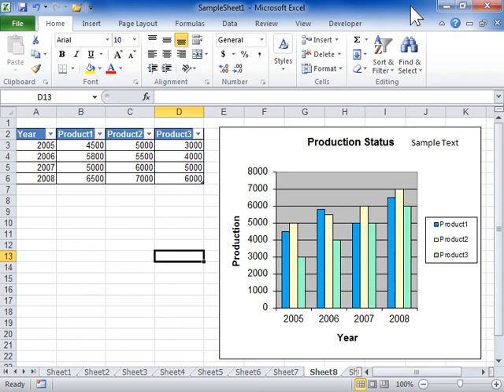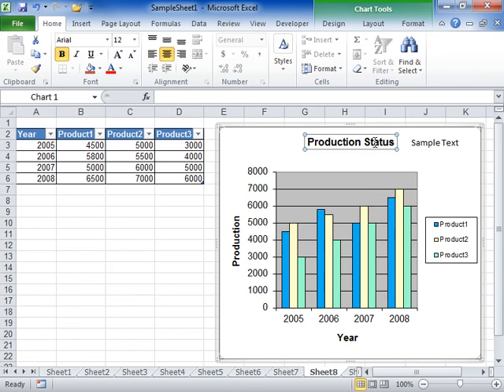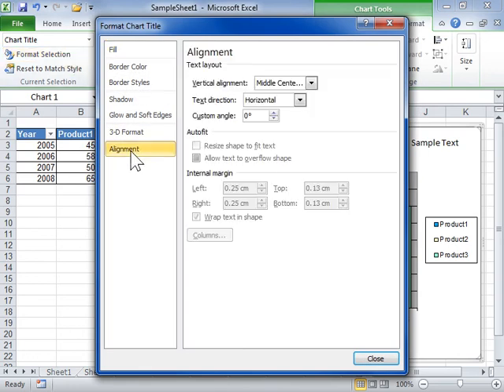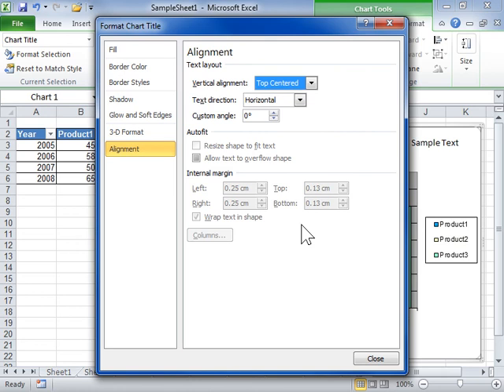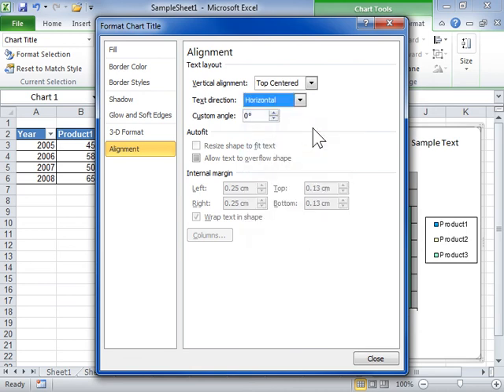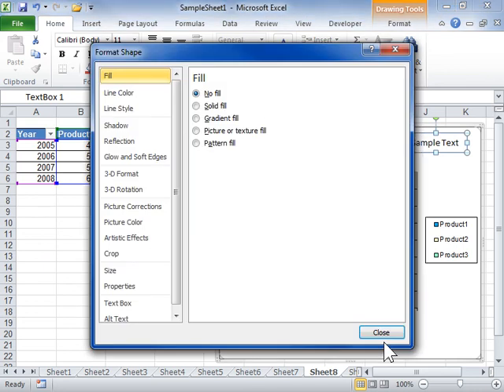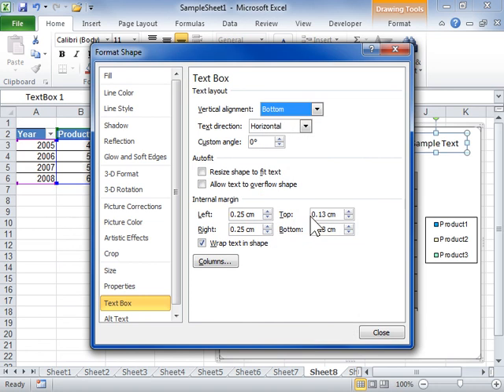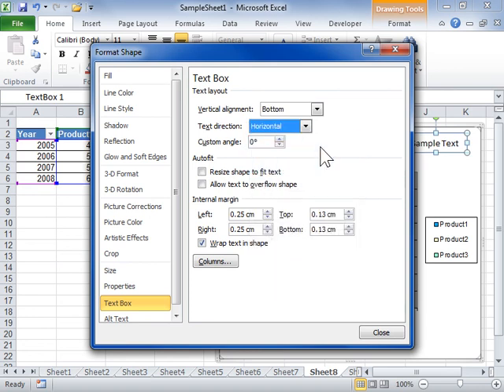Excel 2010 Align Text in Chart Titles and Text Boxes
How to Align Text in Chart Titles and Text Boxes